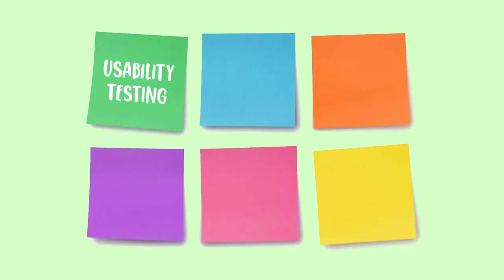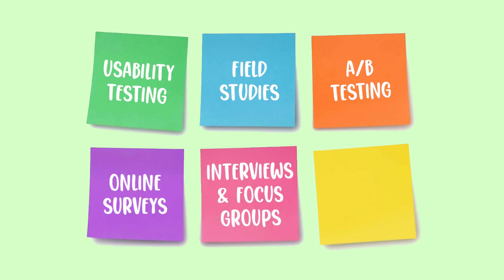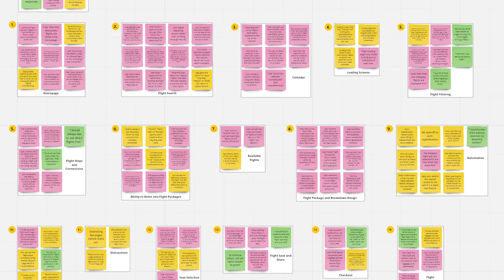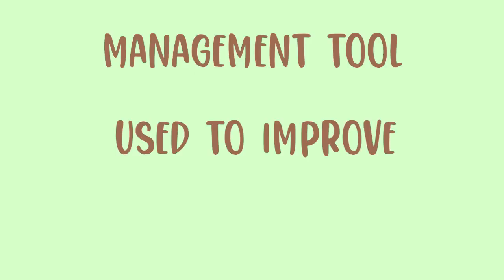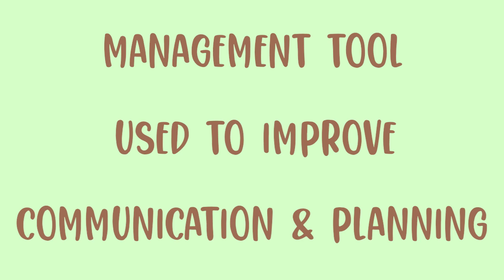What is an Affinity Diagram?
One of the fundamental processes in UX Design is conducting research, as without the research, you wouldn't know what to fix. As UX requires multiple channels of research, from Online Surveys to Usability Tests, the research can be quite cluttered.

Affinity diagrams help organise research, in order to see positive and negative user experiences, in a clearer and more organised manner.

In this video, I delve into the many steps on how you can create an affinity diagram.